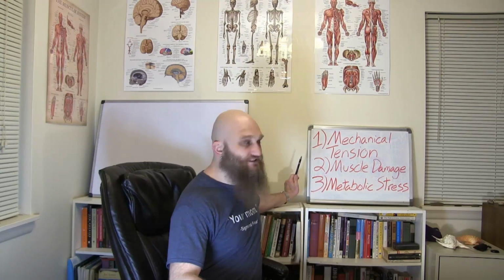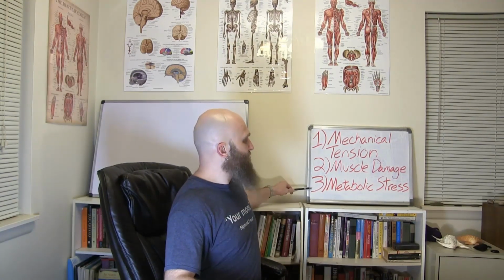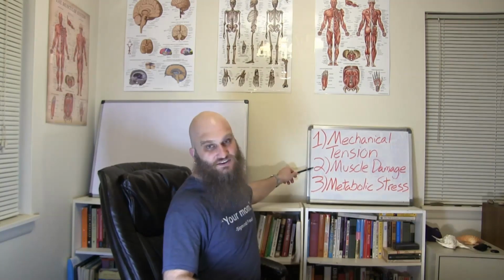The 3 Mechanisms Of Hypertrophy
I explain the 3 mechanisms of  hypertrophy from the work of Dr Brad Schoenfeld